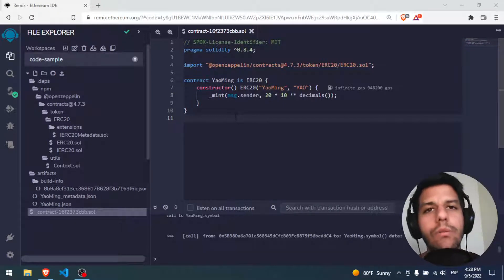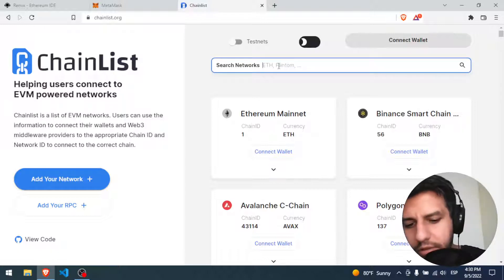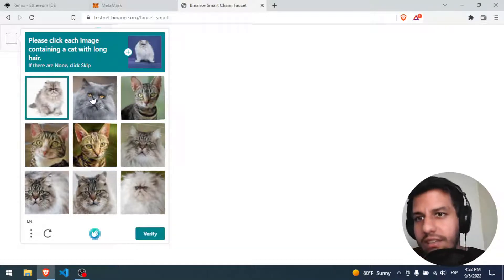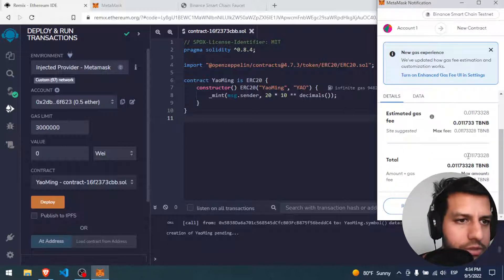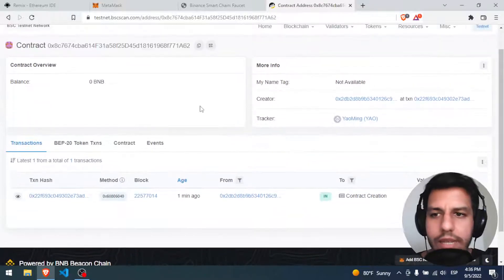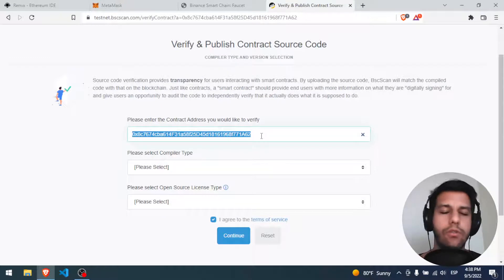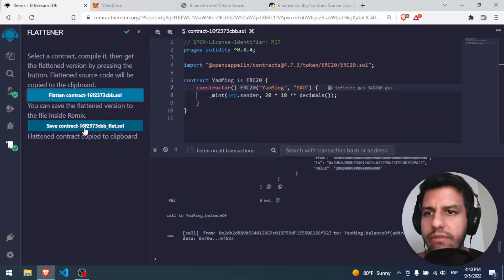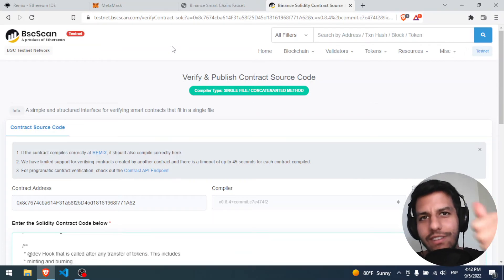Solidity ERC20 Deploy Token - Binance Smart Chain Testnet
In this video we will learn how to deploy a token (erc20 solidity smart contract) to the Binance Smart Chain Testnet, import it into your Metamask wallet and check some basic functions.

Any question, feel free to put it on the comments, I will try my best to answer it.

Regards.